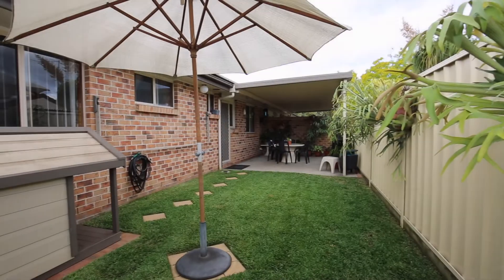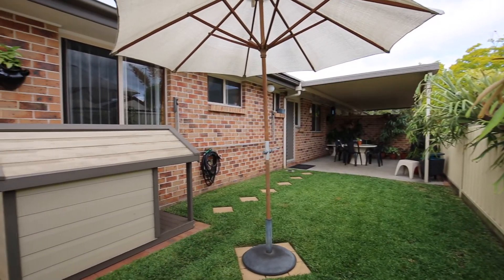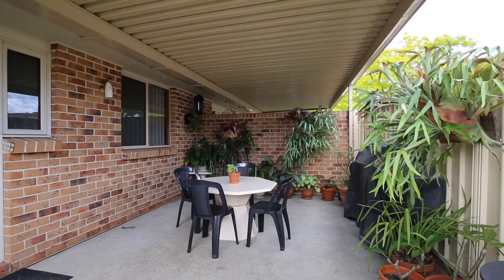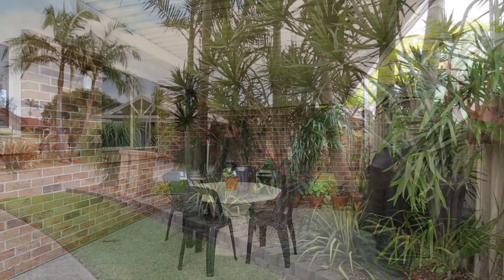2/4 Ball Place, Albion Park Rail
Agent: Graeme Dudgeon